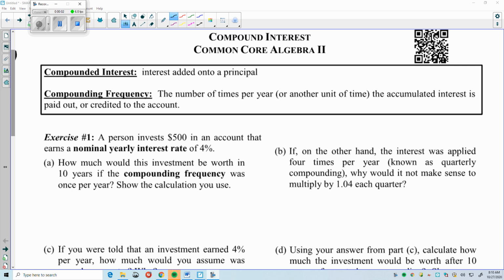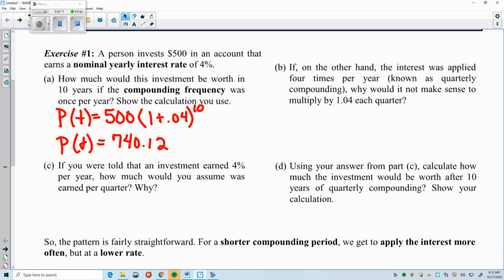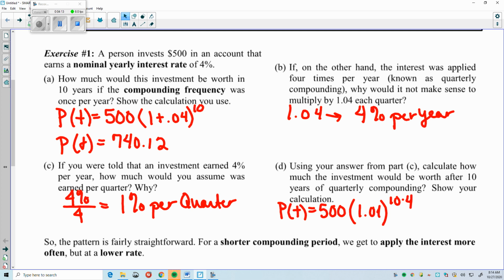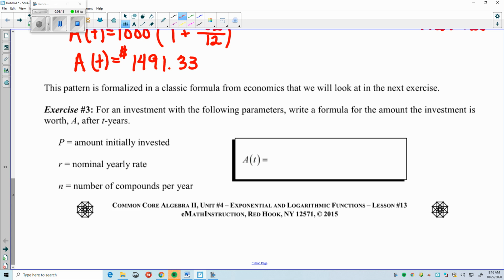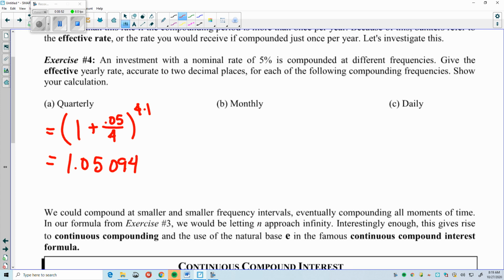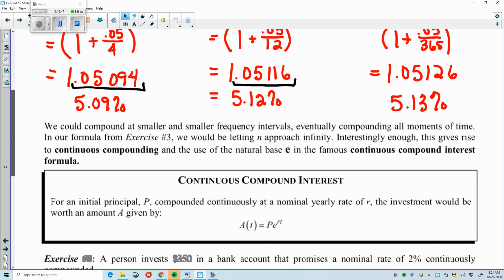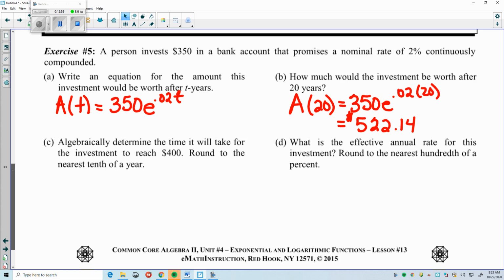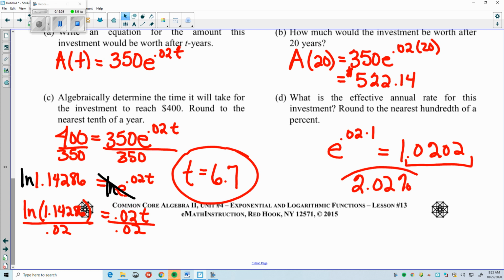Lesson 13 Compound Interest